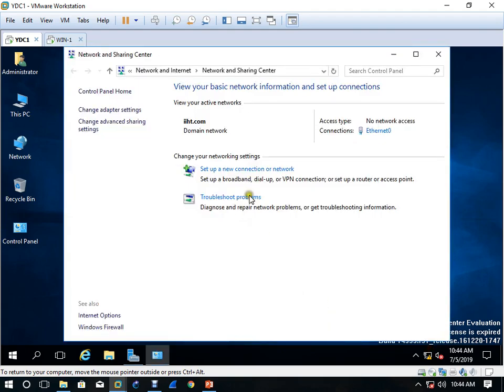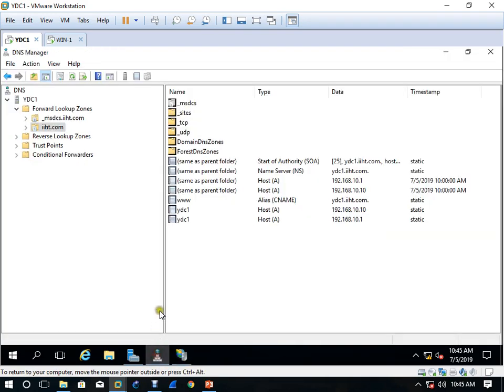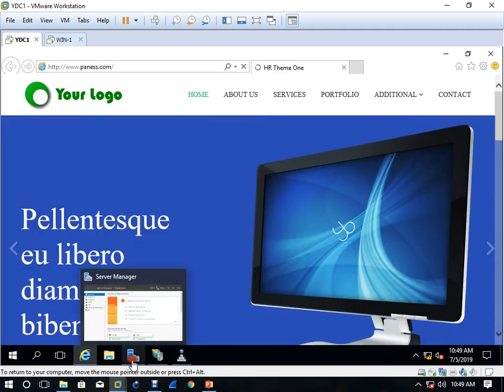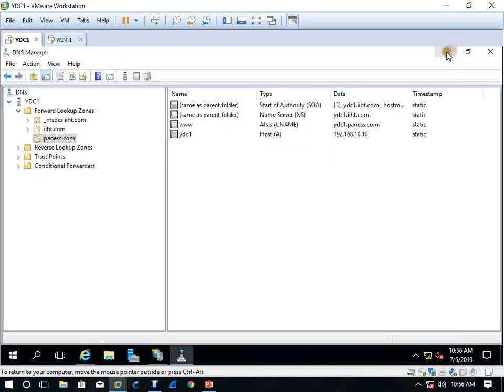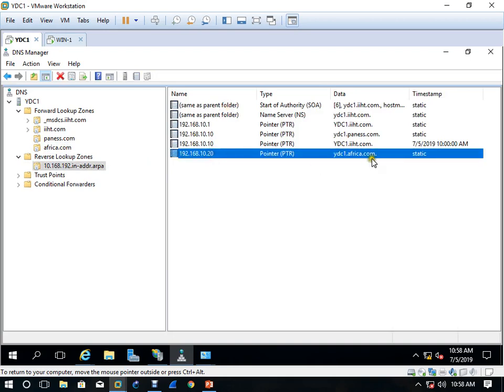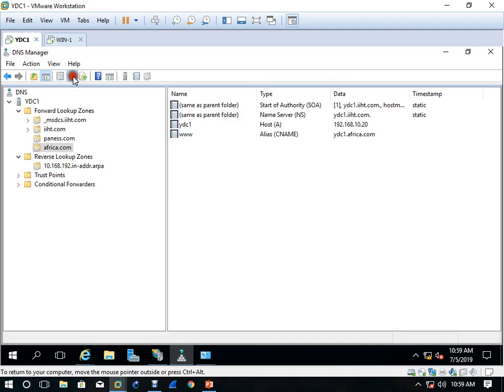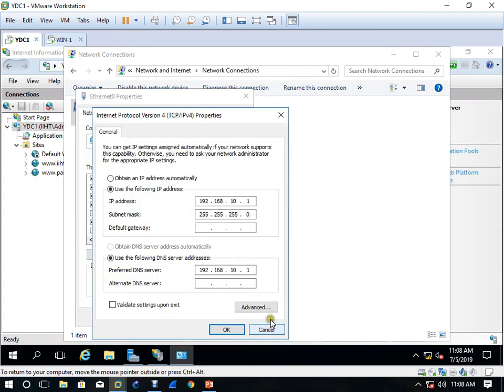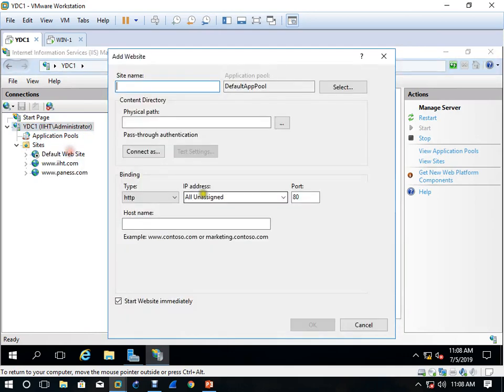Lesson 2 How to Deploy Multiple Websites